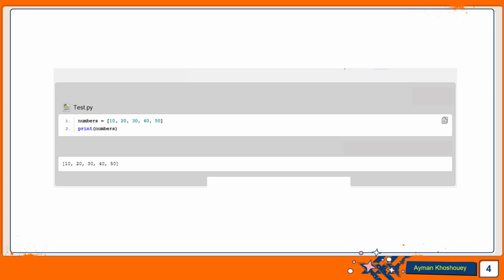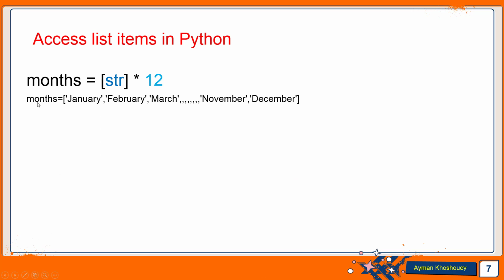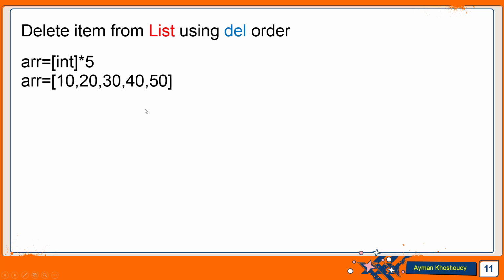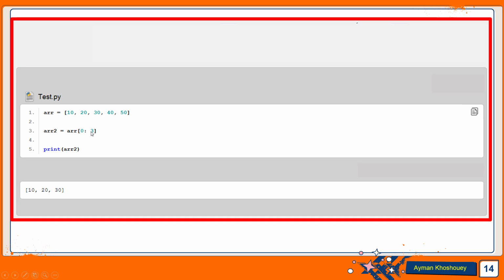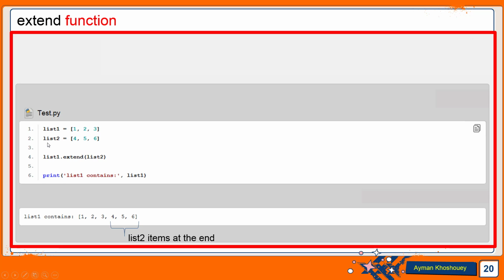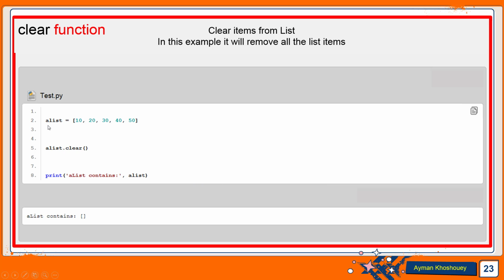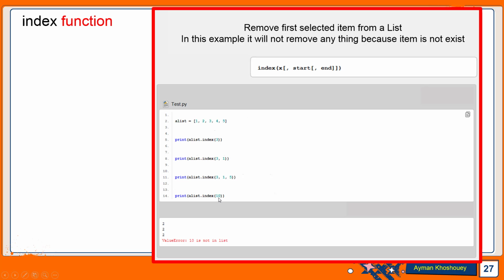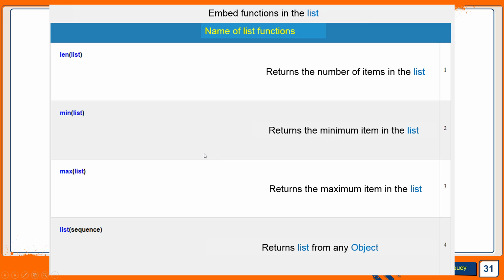Python Lesson 5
(kindly subscrib to get more courses) Python Lesson 5